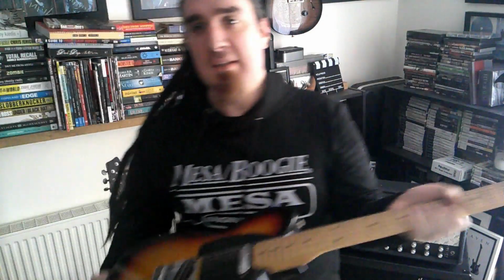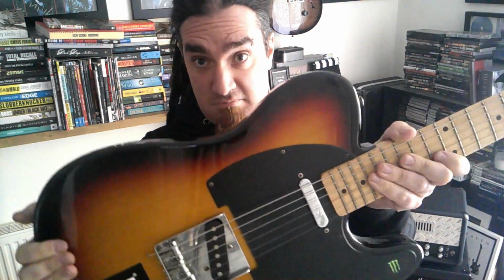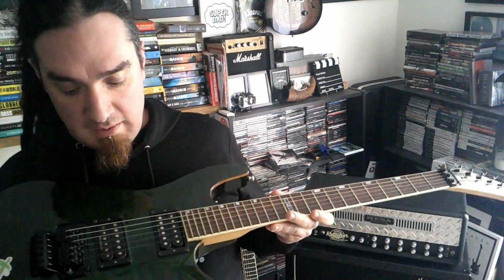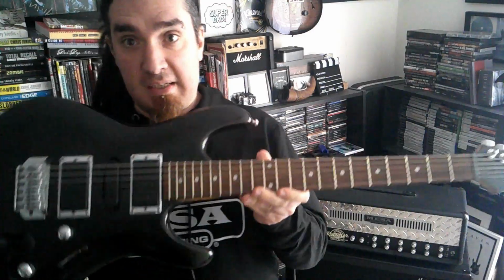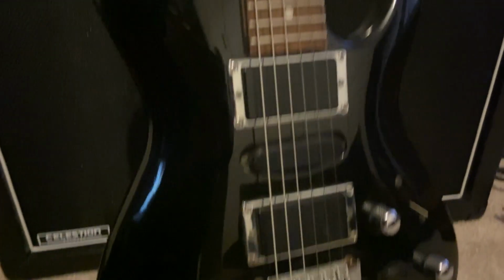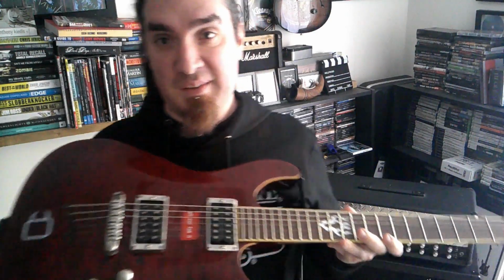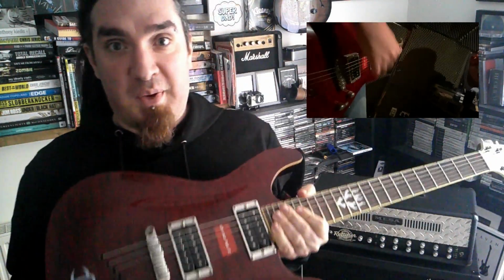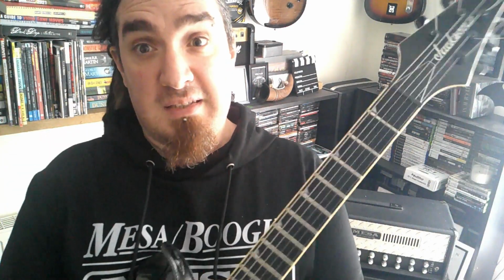My Guitar Collection (Part One)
This video is me talking about my guitar collection (part one), i go into each one , where i got them and i what i played on with them.
I also include new recordings that ive done with them.